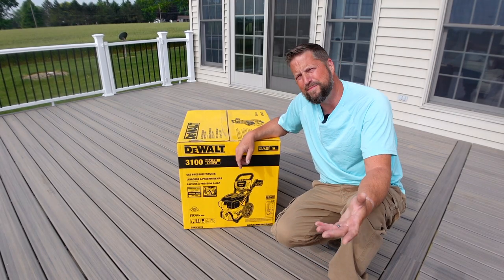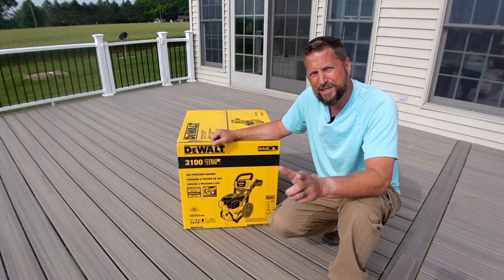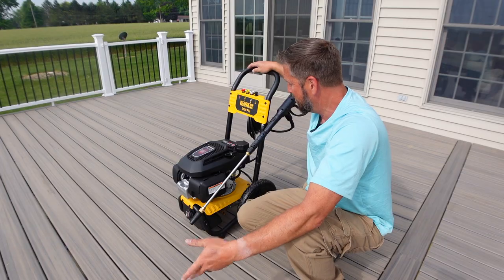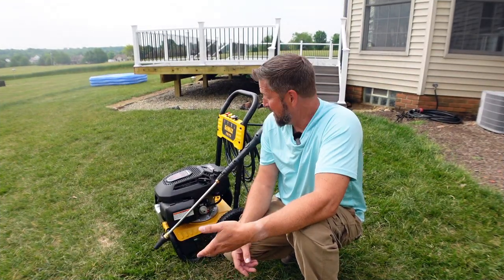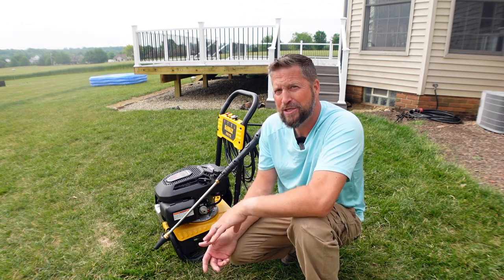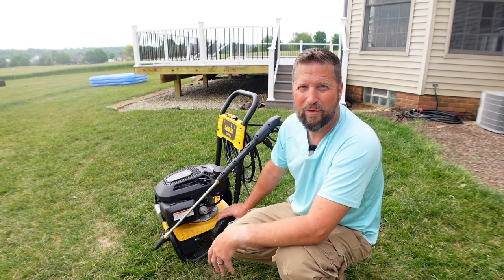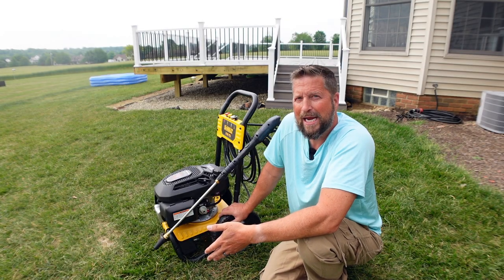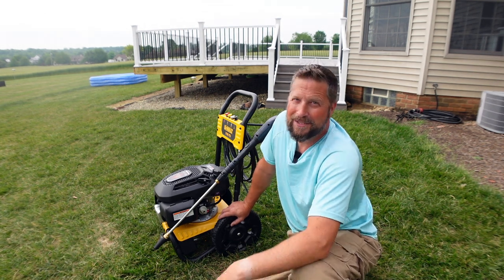First Impressions: Dewalt 3100 PSI Pressure Washer With Honda Engine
Supply issues have delayed finishing the deck once again BUT I can still break out my brand new Dewalt 3100 PSI Pressure Washer built in the USA with a super reputable Honda Engine... Is it as good as I expect it to be???